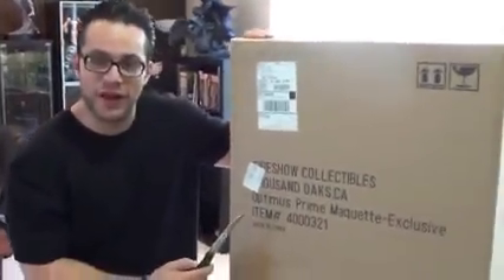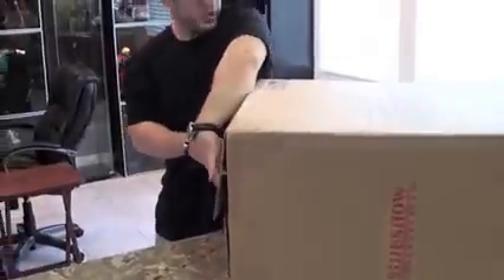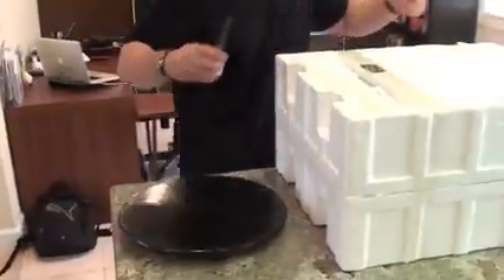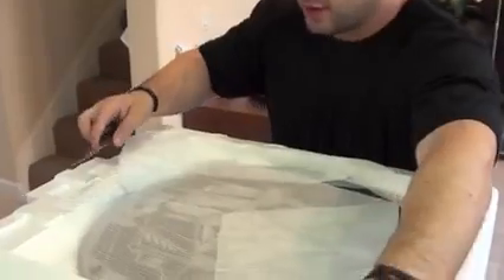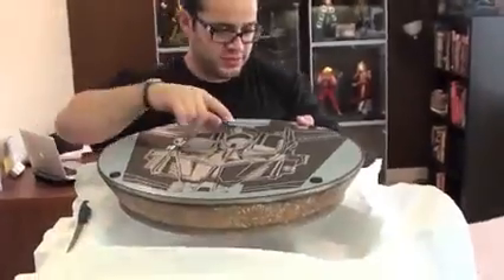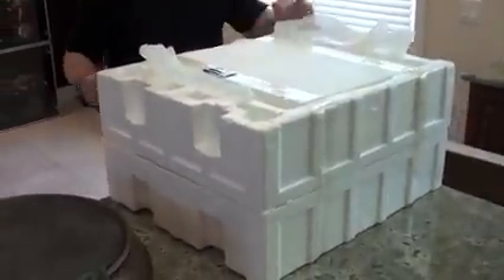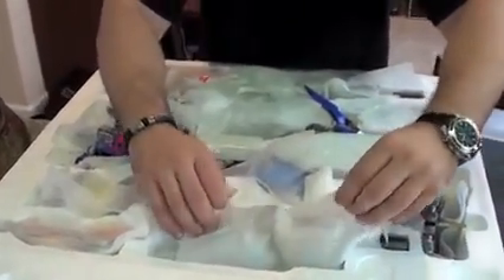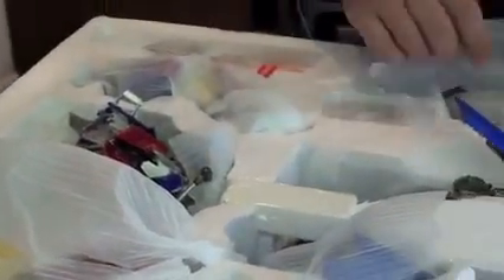optimus prime maqueta unboxing